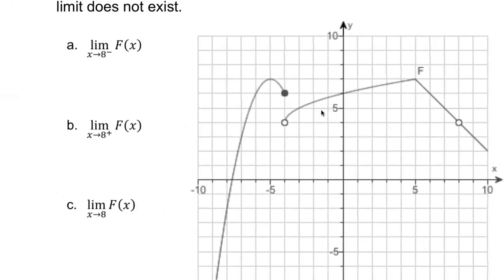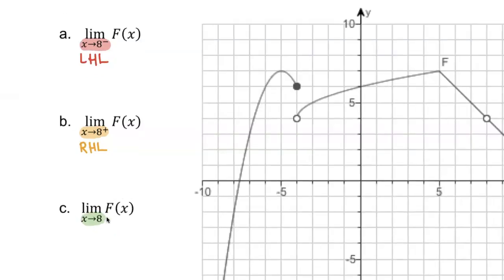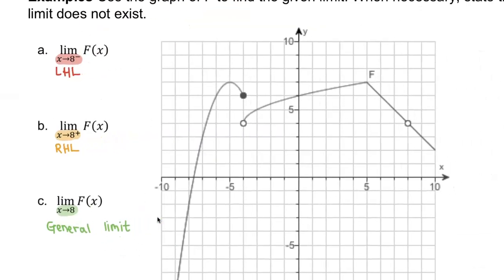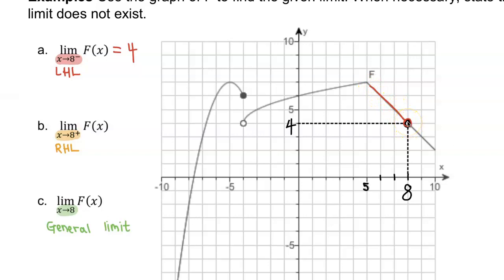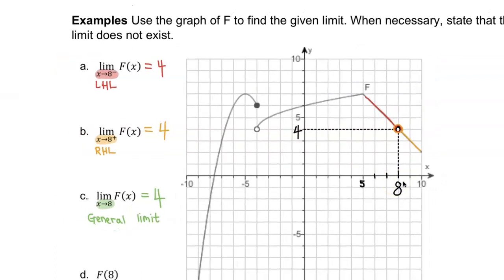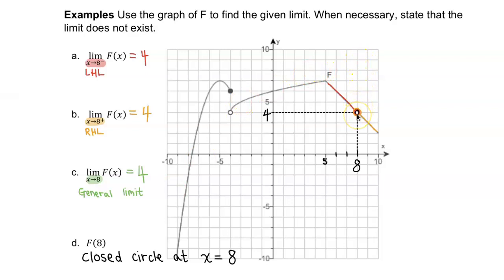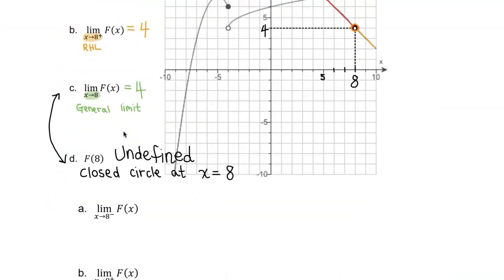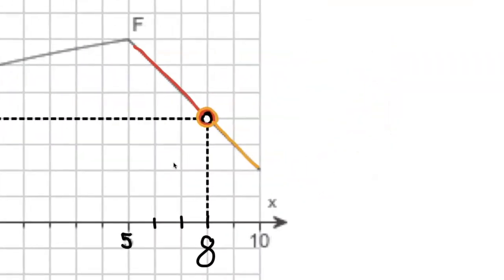MTH 261 Section 1.1 Graphical Limits on page 4